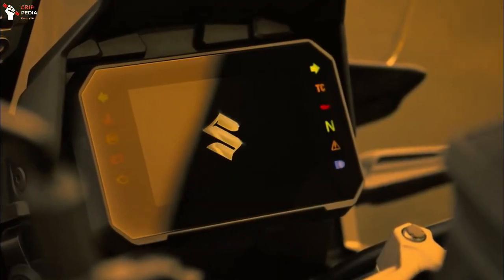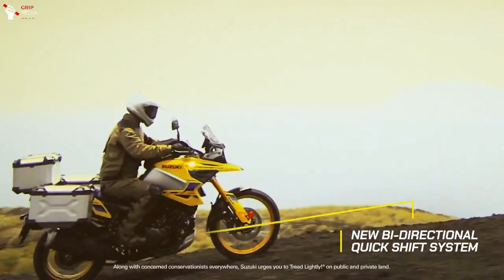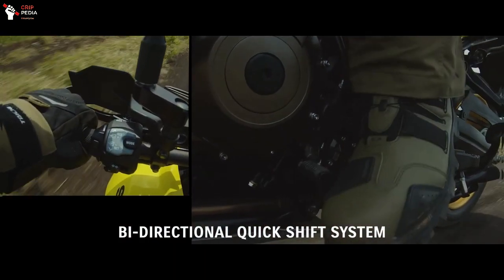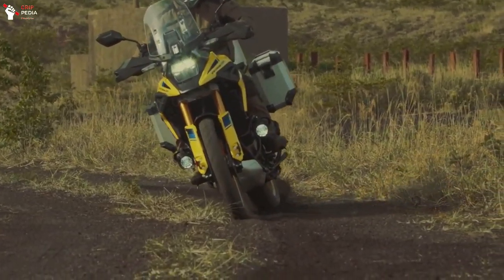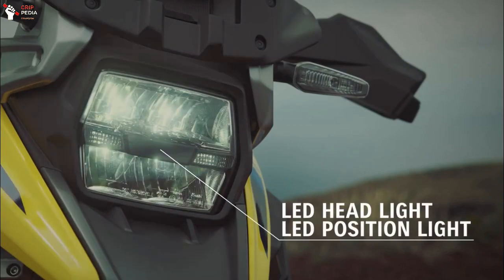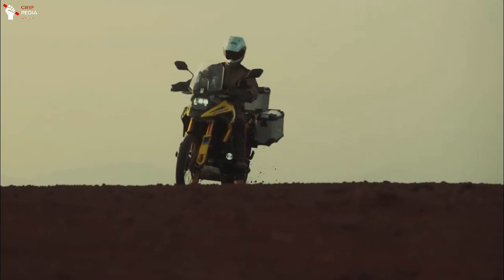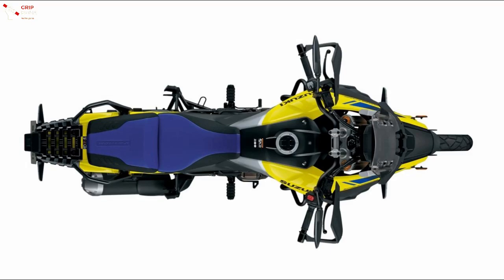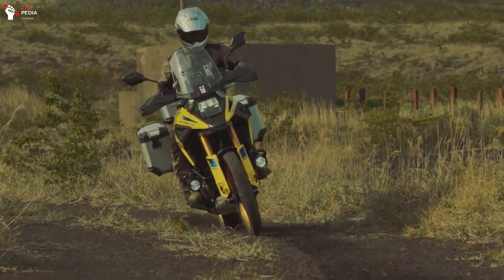2023 SUZUKI V STROM 1050DE OFF ROAD SPECIALIST AND THE NEW 2023 SUZUKI V STROM 1050 | LATEST UPDATES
now you're watching "2023 Suzuki V-Strom 1050DE off road specialist and the new 2023 Suzuki V-Strom 1050"

thanks ;)